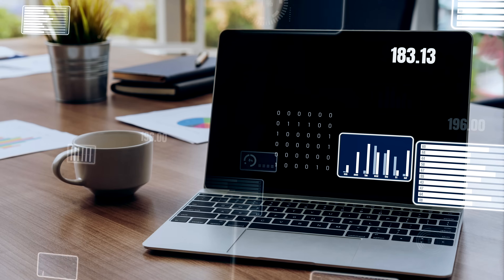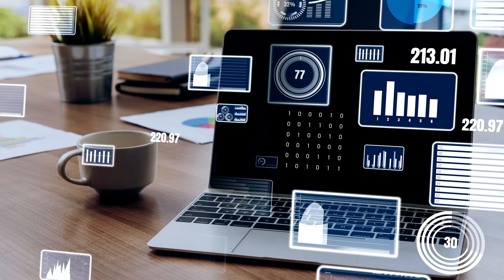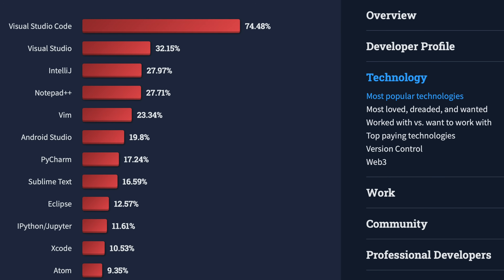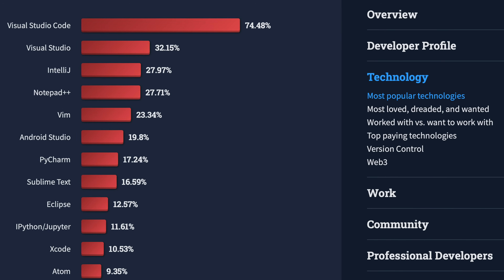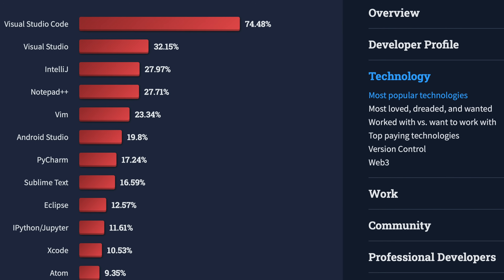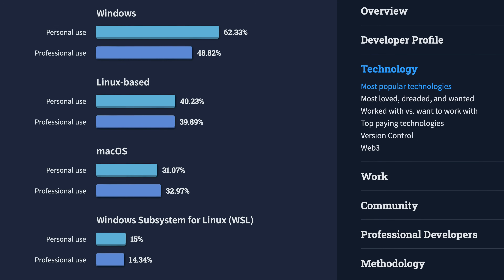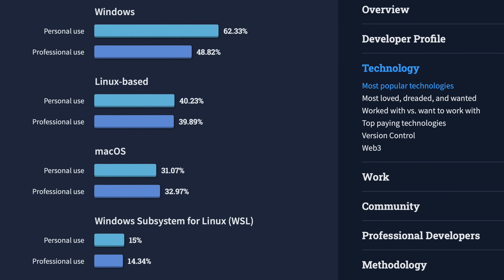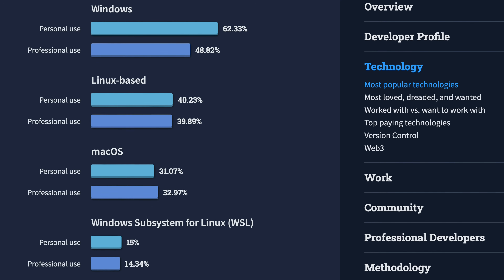Is A Mac Good For Software Development?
If you consider investing in a Mac, here are the pros and cons of using an Apple device for software development. Make sure you watch until the end of the video to find out what you should pay attention to when purchasing a Mac as a software developer.

🔖 Chapters:
0:00 Intro
0:49 Other operating systems
2:26 The OS is UNIX-compliant
3:11 Gestures & keyboard shortcuts
3:39 Battery life
3:53 iOS development & web development
4:36 macOS stays out of your way
5:13 Sandmarc
5:50 Developing games
6:25 New Apple Silicon
7:15 Limited Peripherals
7:41 Pricing
8:20 Configurability
09:05 Pedantic issues
09:37 What Mac should you buy as a developer?
10:20 What Mac you shouldn’t buy